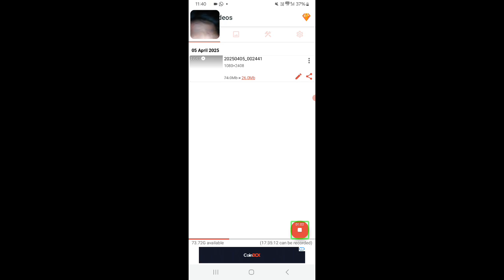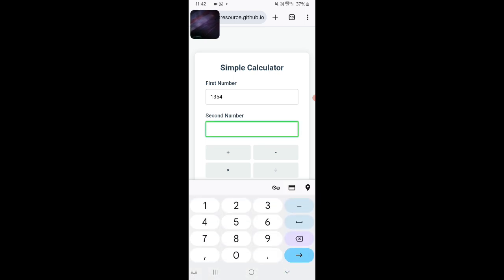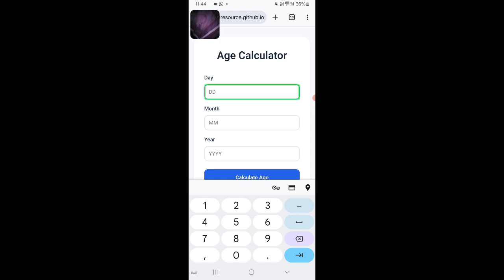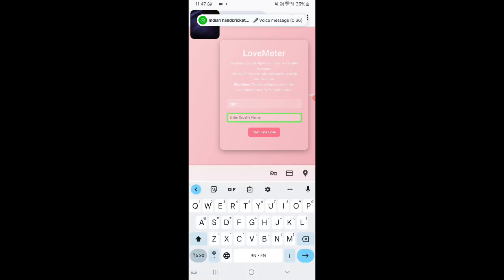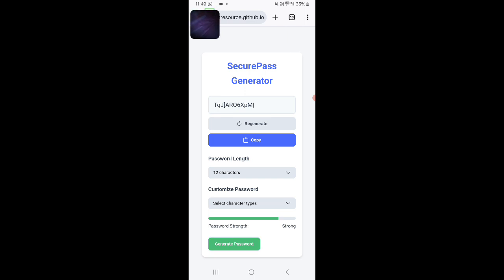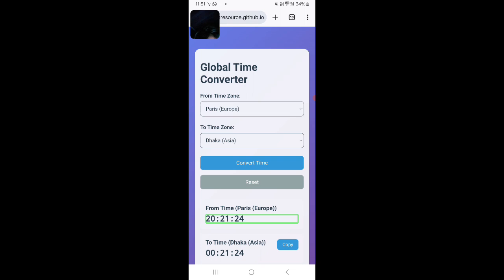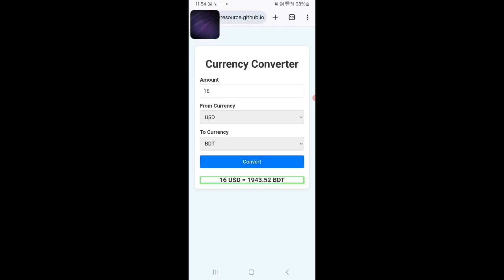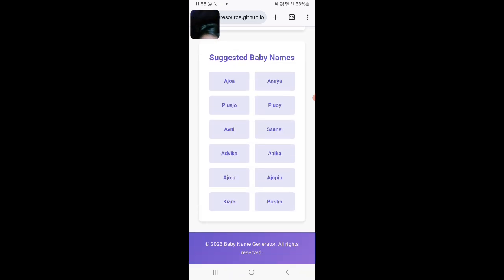ToolNova Next Part 3 – Use Amazing Smart Utility Tool on One Platform Using Screen Reader in English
screenreader blindtech ai chatgpt accessibility aiforaccessibility Welcome to ToolNova Next Part Three!
In this video, you'll learn how to use the powerful Smart Utility Tool on one unified platform using a screen reader in English. Perfect for all devices including smartphones, computers, and smart TVs, this tutorial shows how accessibility and functionality come together in ToolNova Next to make your experience smarter and easier.

Watch now and explore all smart utility tools in one place!